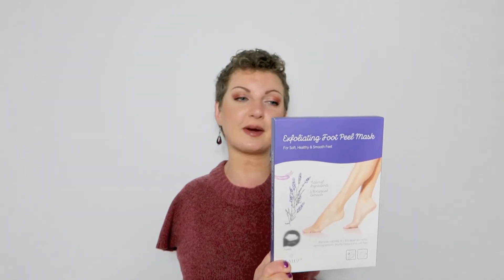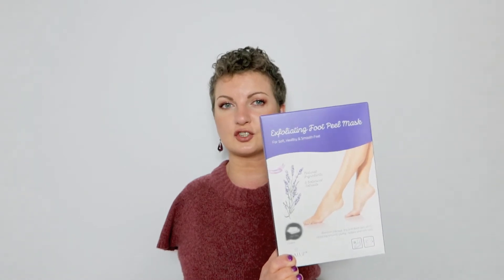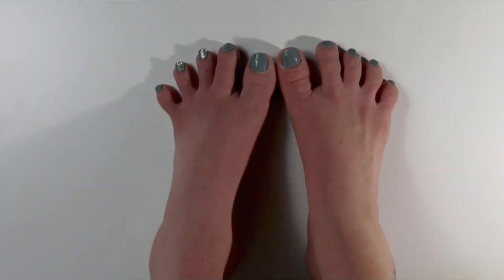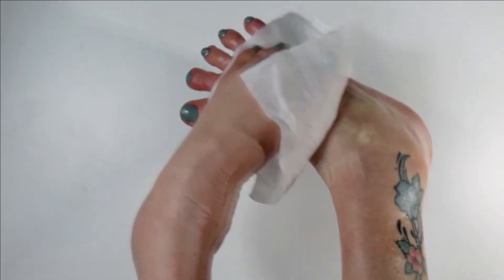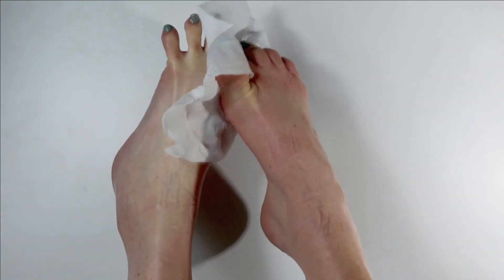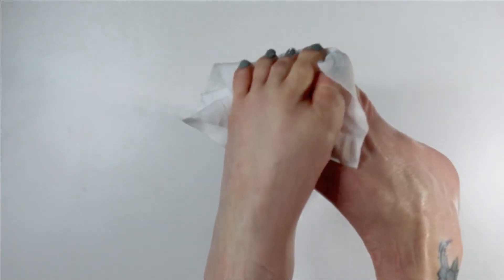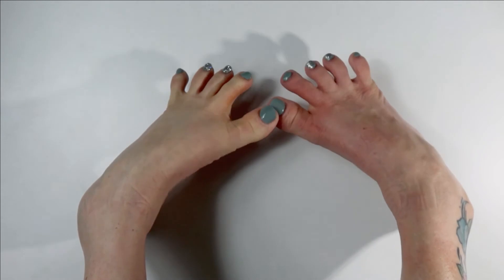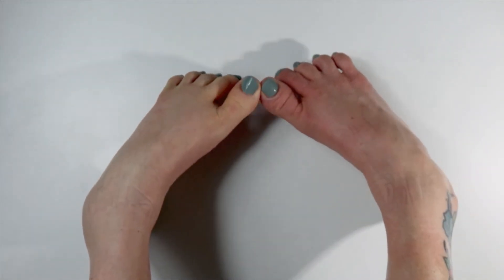Foot PEEL Mask! Graphic!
Hello and welcome to the foot peel mask. There are some graphic parts to this video but I've included warnings and time-stamps. I hope you enjoy watching :):)

Foot peel mask on Amazon

Hell Genius at Ulta